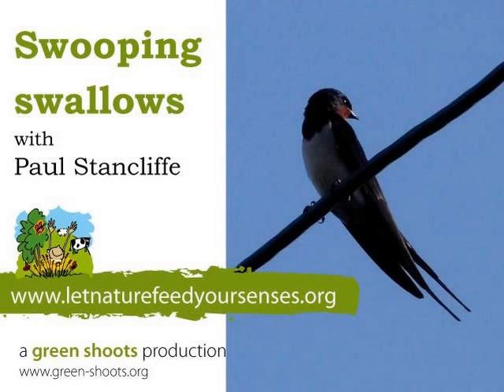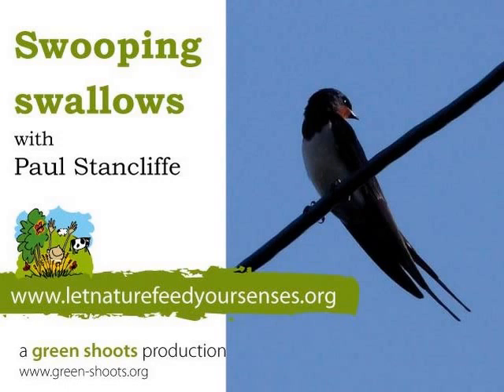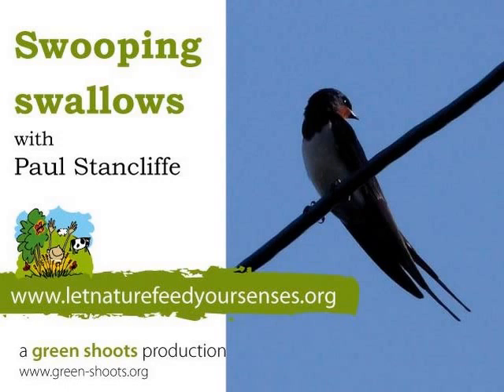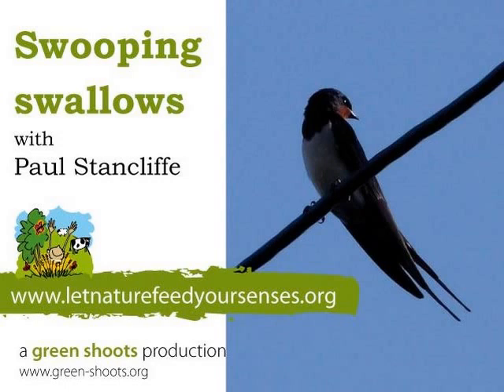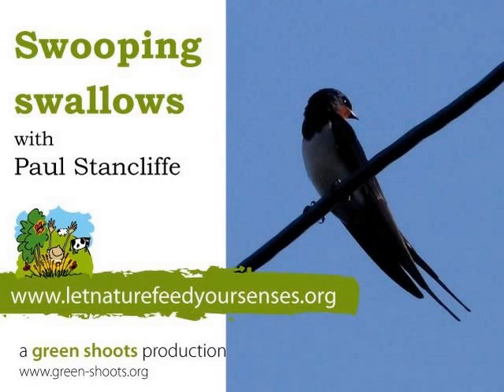Swooping swallows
Paul Stancliffe, ornithologist describes the relationship between swallows and farms in England in summer. for more nature, food and farming stories.